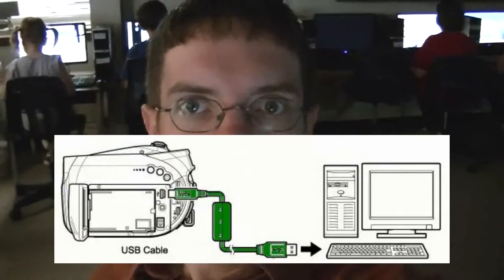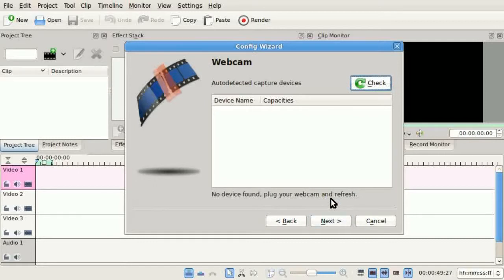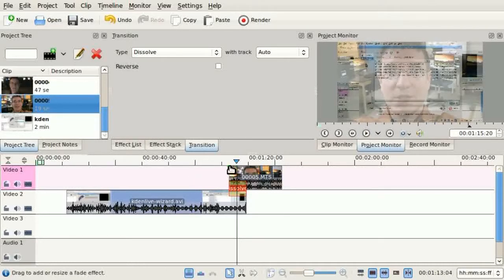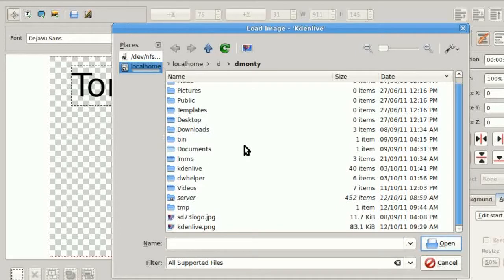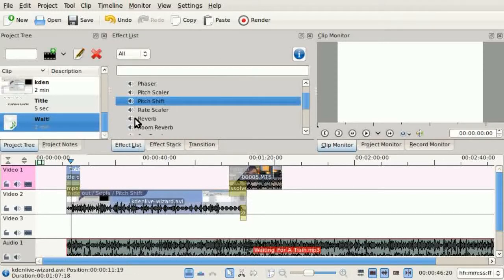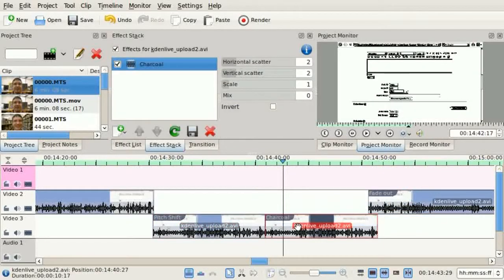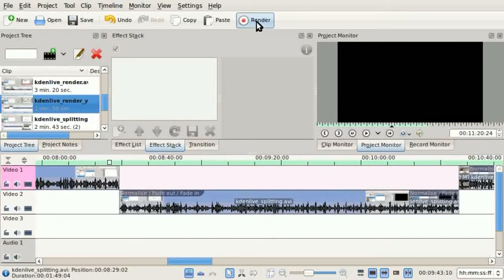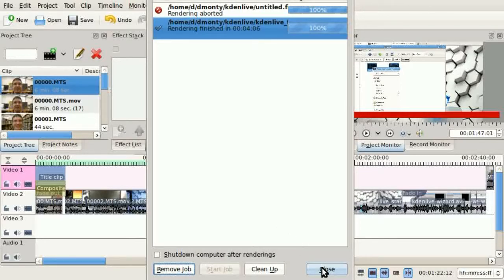mengedit video dengan linux